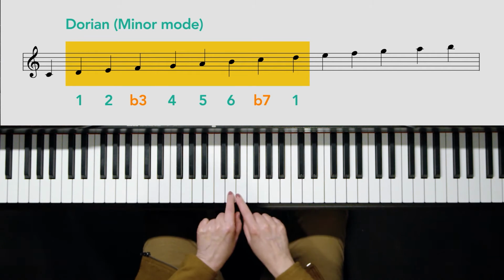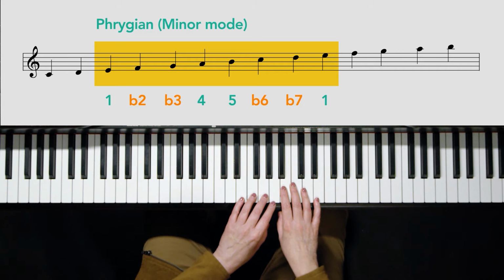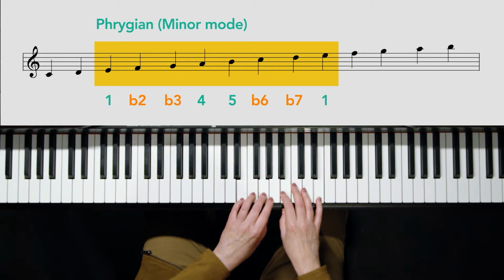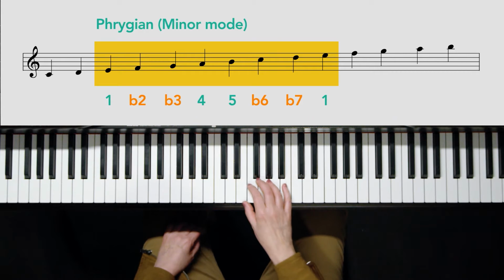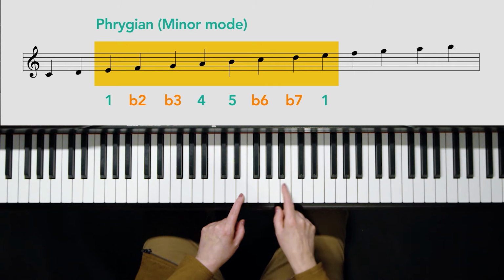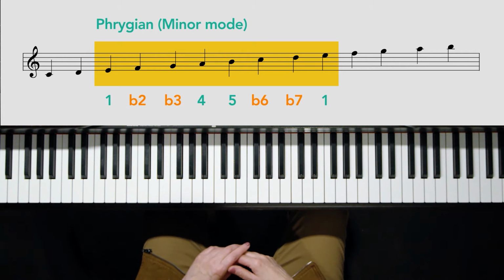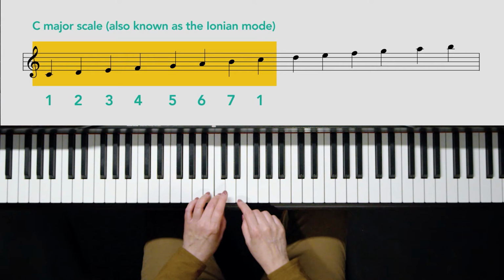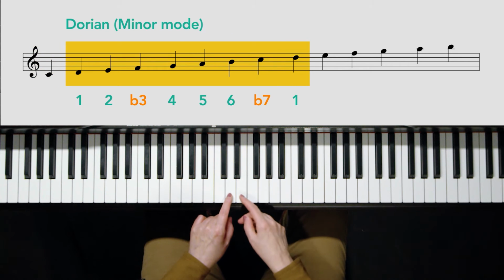Piano Scales for Modern Music: Major Scale Modes (Ionian, Lydian, Mixolydian) | Suzanna Sifter 16/27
Piano Scales for Modern Music is a series of 27 videos where you’ll learn how to effectively play your scales. Course author Suzanna Sifter demonstrates the different types of major and minor scales (pentatonic and blues) as well as their modes (Ionian, Lydian, Mixolydian, Phrygian, Dorian, Aeolian, and Locrian). You’ll also learn the correct fingerings to make your playing as fluid as possible. This course includes practice tips to make your practice sessions more engaging, as well as tips on how to translate your scales into music. Suzanna Sifter dives into the factors that make a good melody, and the ideal state of mind during improvisation. Scales are more important than may initially seem, she emphasizes, they teach you about harmony, chord types, tensions, and they also teach you the topography of the instrumentation, helping you feel more comfortable when moving around the keys. If you need to learn the fundamentals of your scales, or want to learn how to apply them more effectively to modern music, this piano course is for you.

ABOUT SUZANNA SIFTER:
Suzanna Sifter is a jazz pianist, author, and educator who has been on faculty at Berklee College of Music for 30 years. She holds a BM from Berklee and a Master’s Degree from New England Conservatory. Suzanna has released five recordings as a leader, composer, and arranger: “Flowers for You,” “Awakening,” “The Illumination,” “Sophisticated Lady,” and the play along CD to her book, “Berklee Jazz Keyboard Harmony: Using Upper Structure Triads.” The second edition of Suzanna’s book was released through Hal Leonard/Berklee Press in 2015.

About Berklee Online:
1-866-BERKLEE (US)
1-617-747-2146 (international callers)